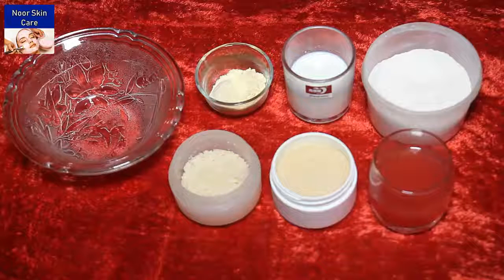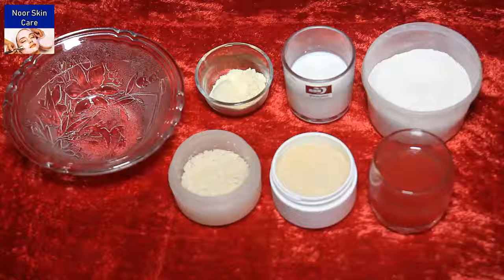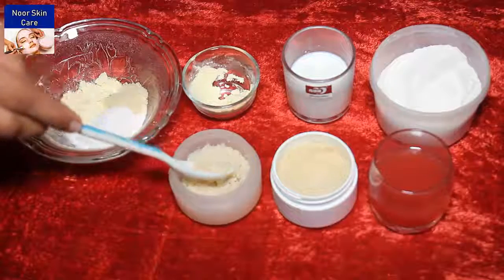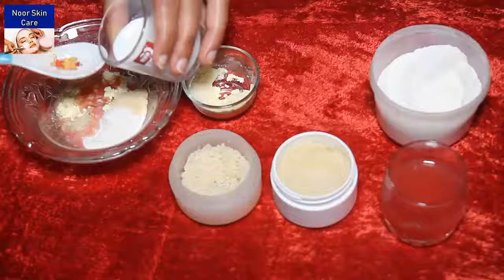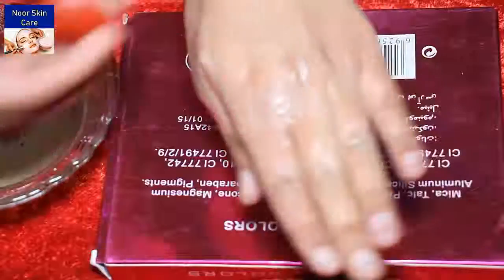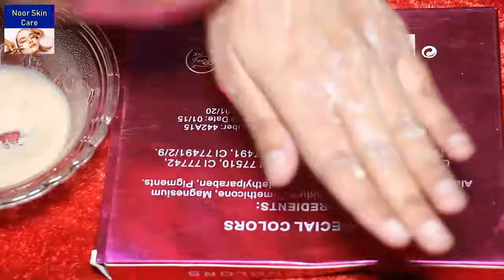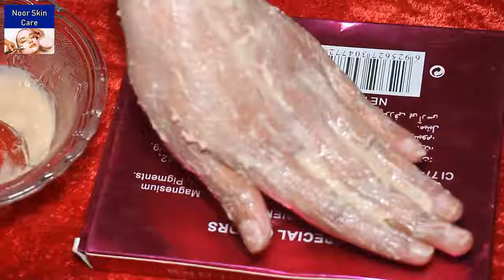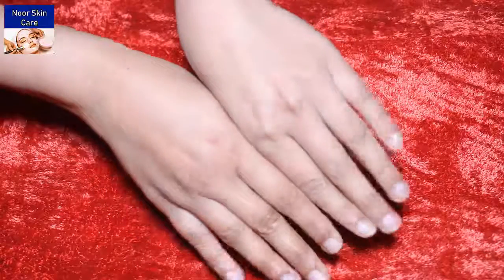Facial Exfoliating Scrub Just 3 Minutes Then See The Shocking Result Hundred % Facial Like Result